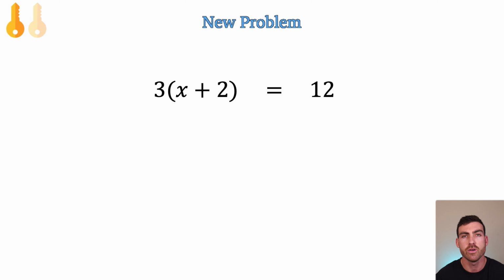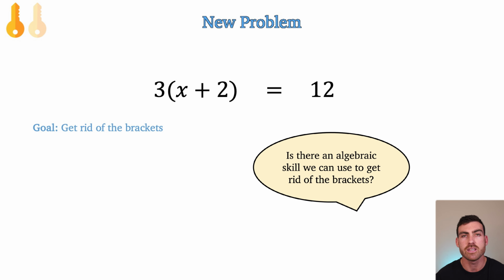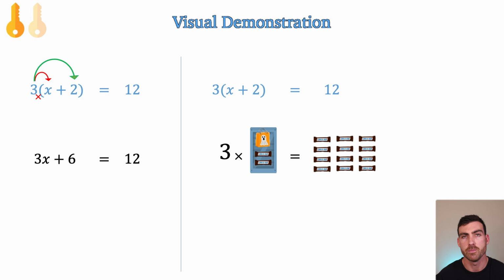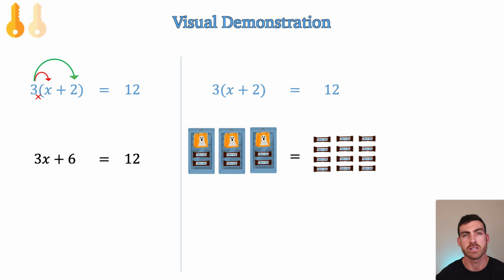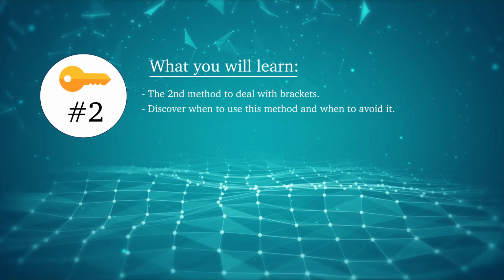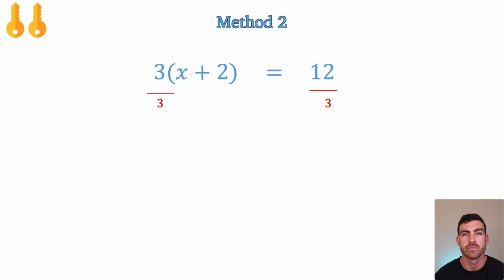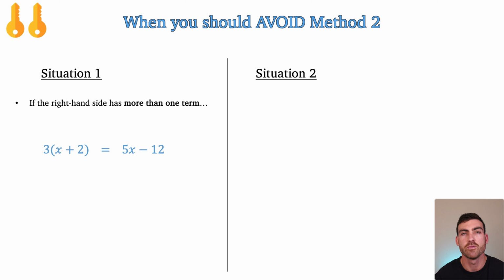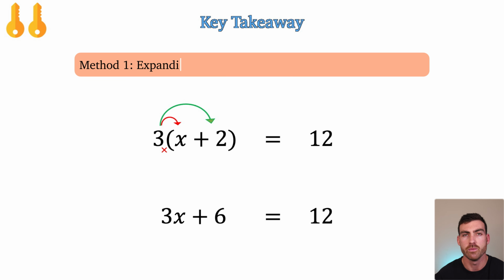Lesson 6 | Equations with Brackets (1 of 2)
📕 Lesson: Equations with Brackets
📘 Topic: Equations
📗 Level: Year 7 / Year 8

🔍 Timestamps:
Intro – 0:00
Key1 – 0:30
Key2 – 2:22